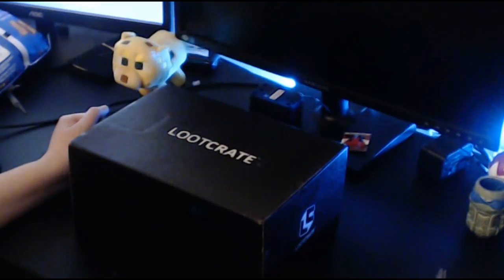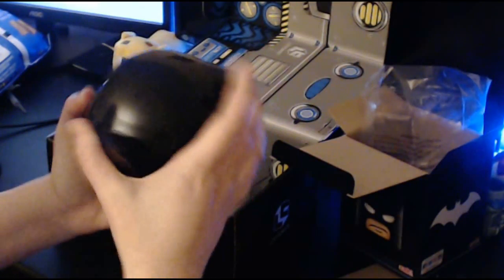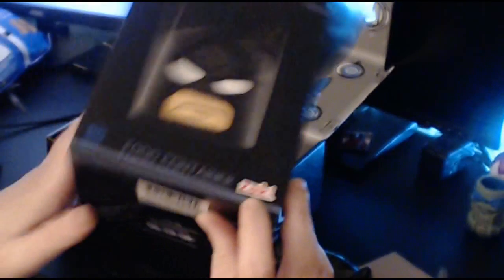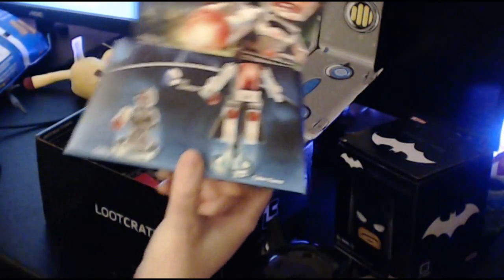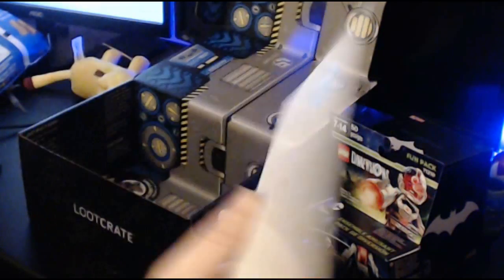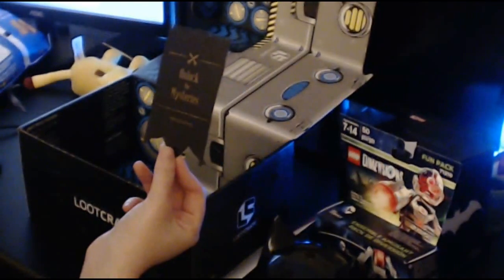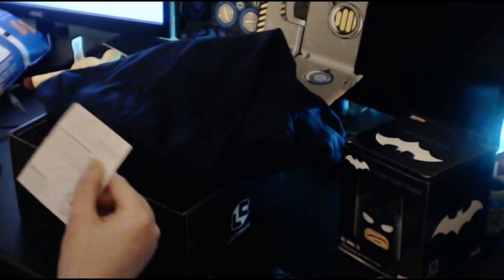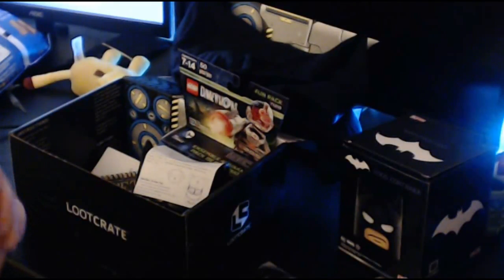LootCrate Unboxing BUILD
Lootcrate is a monthly themed box with a different Theme each month. This month's theme is Build